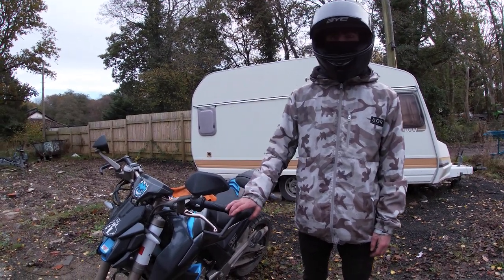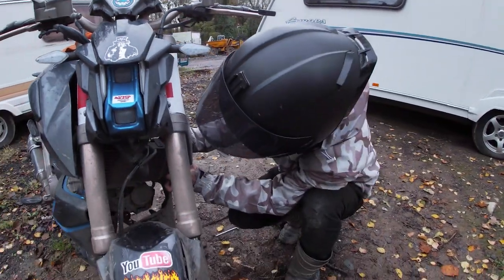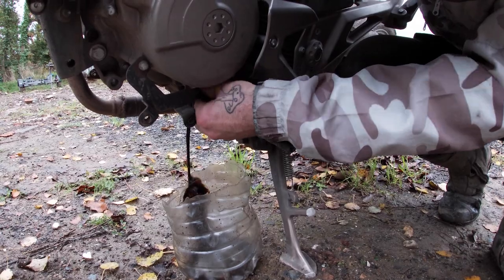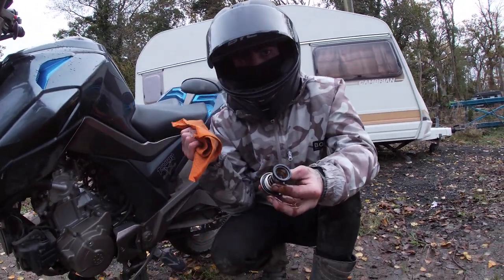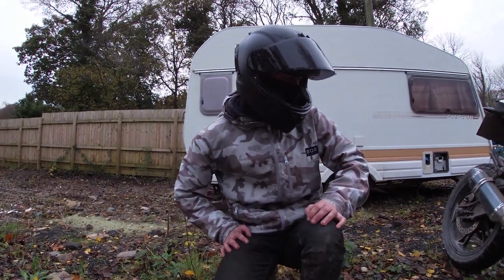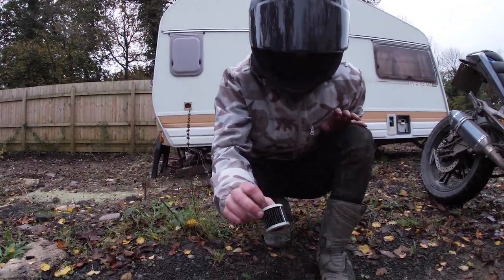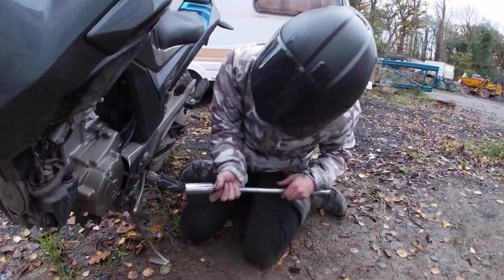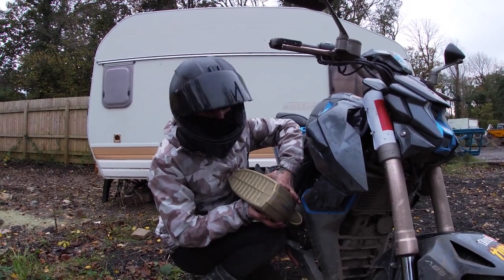Zontes ZT125U Oil and Oil Filter Change